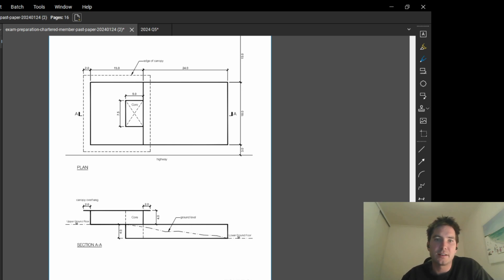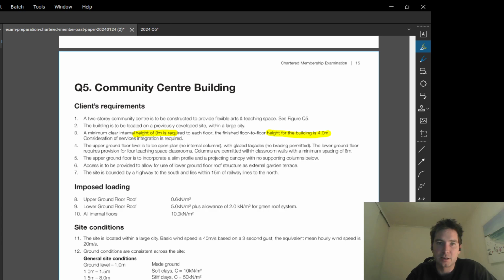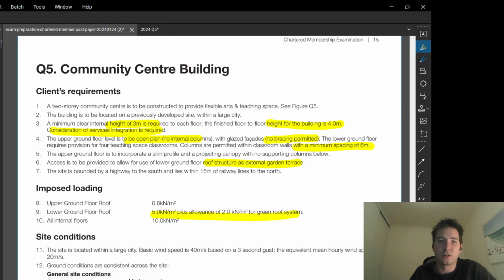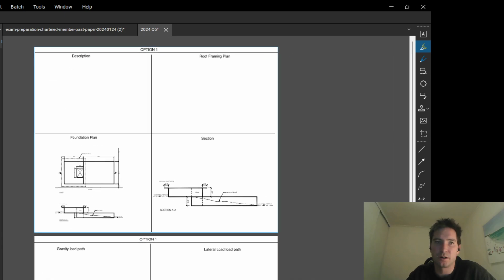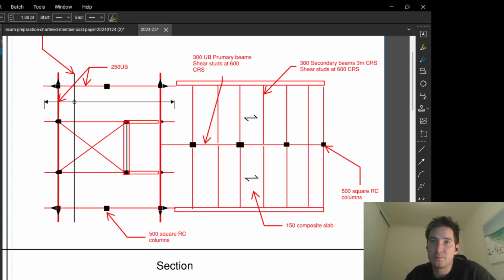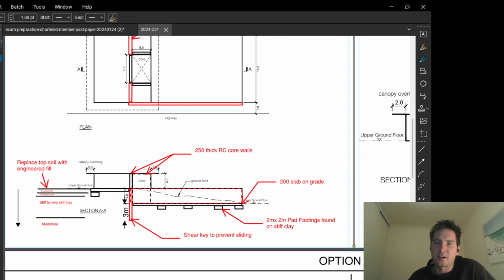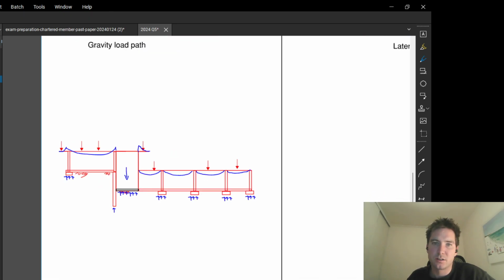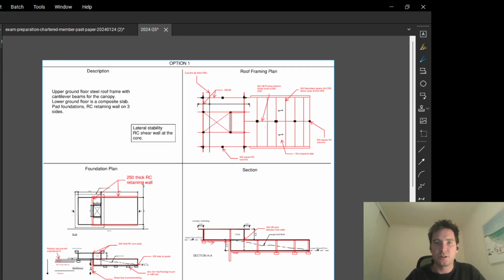IStructE past paper - Jan 2024 - Question 5 - Part 1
Jan 24 Question 5 past paper attempt